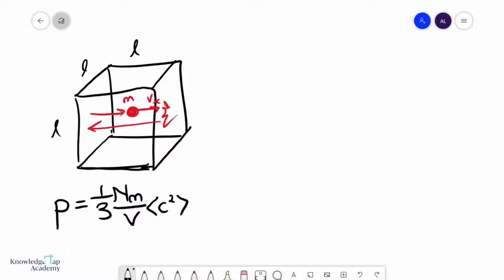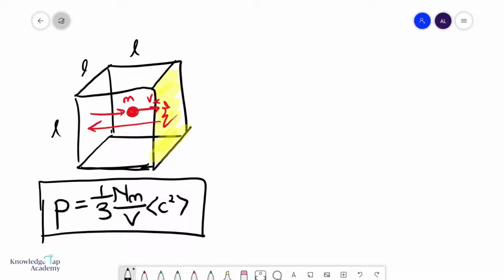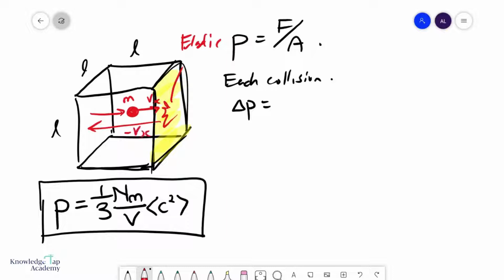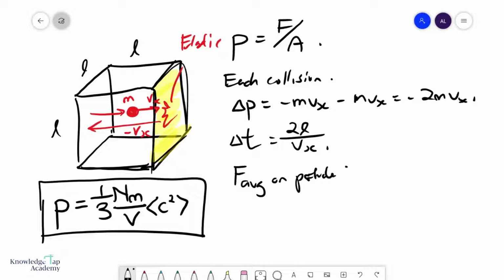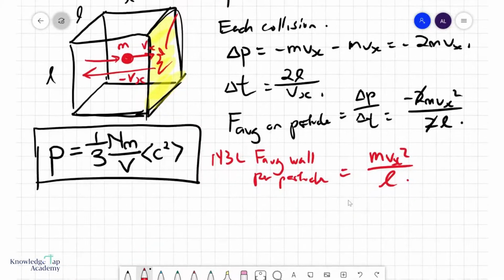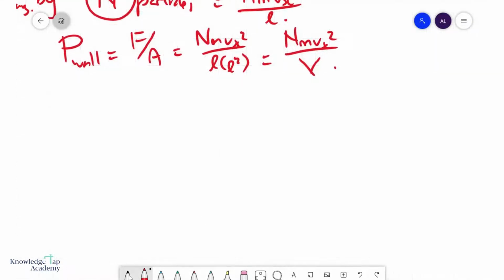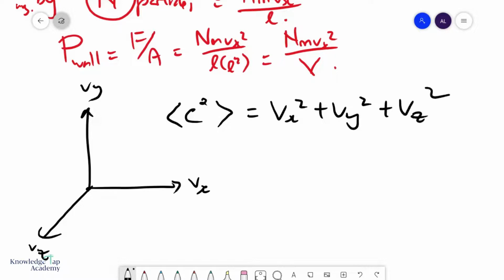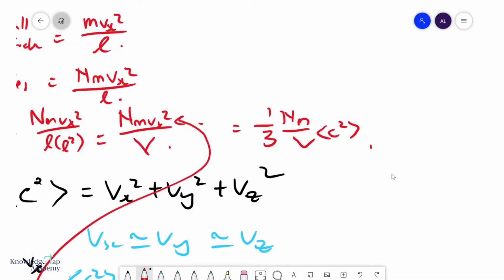GCE A Level Physics | Pressure in Kinetic Theory of Gases (Thermal Physics Chapter)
We describe the pressure of a gas using kinetic theory, by studying the average force exerted by gas particles on a surface. This video will run through the derivation of the expression for this pressure as required by the GCE A Levels.